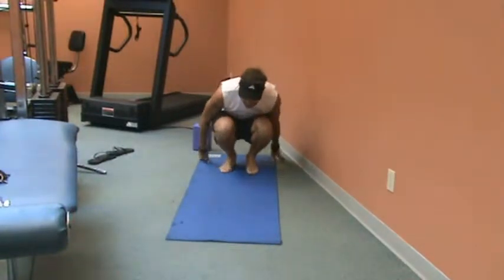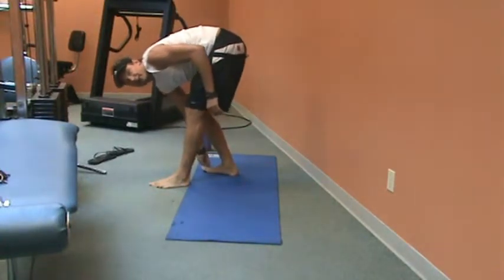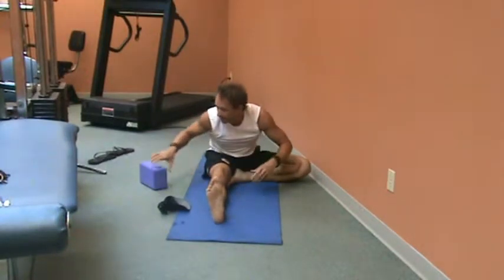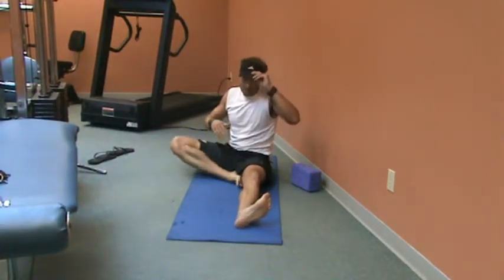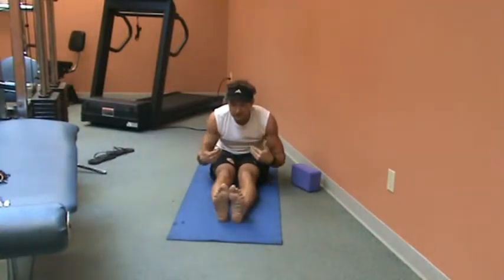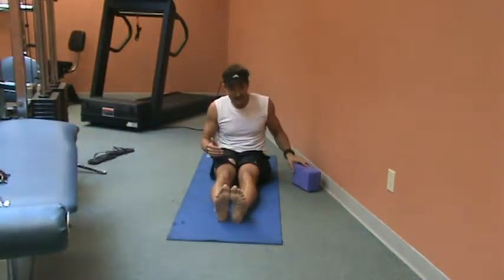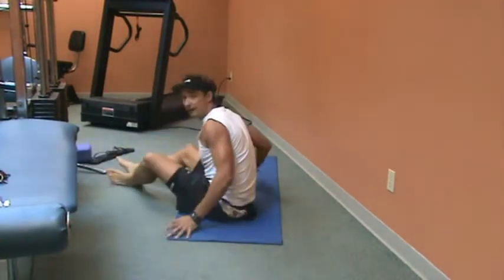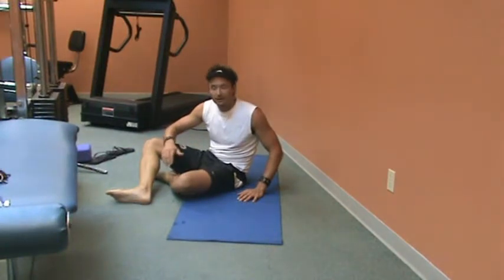Fibromyalgia Hamstring Stretches 3 to 6